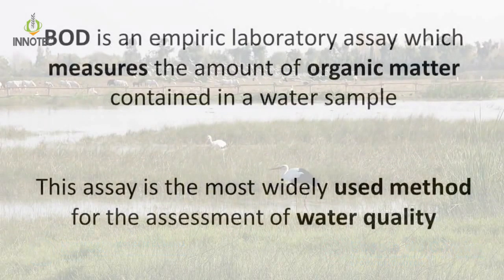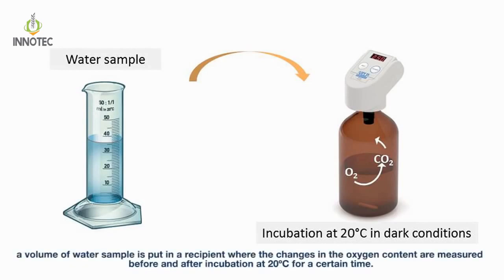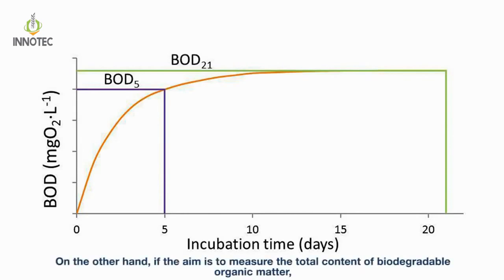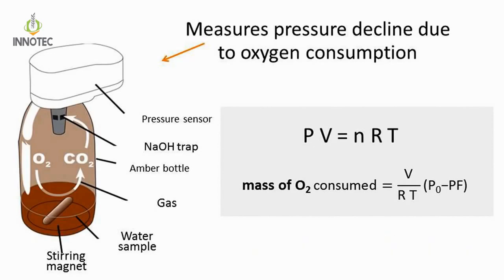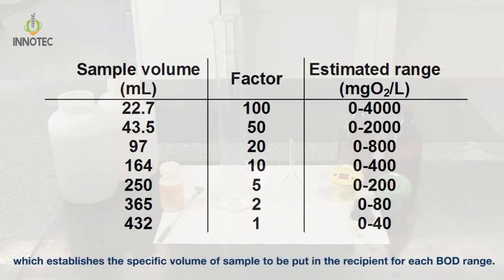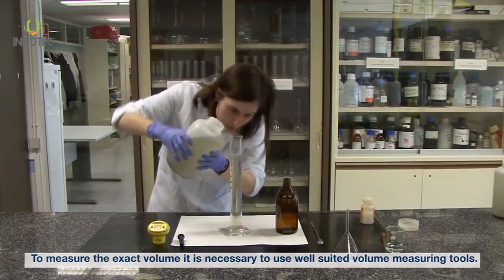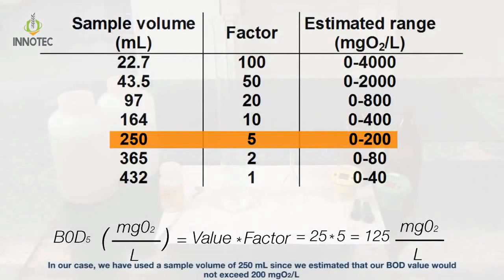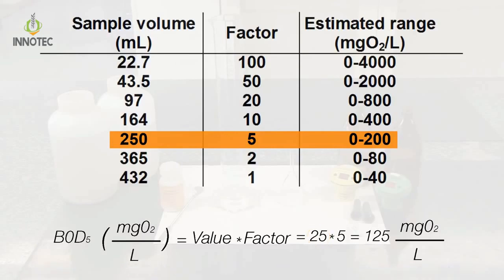Nhu cầu oxy sinh hóa BOD - Biochemical oxygen deman ║ INNOTEC Việt Nam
★ Công Ty Cổ Phần INNOTEC Việt Nam ★
► Địa chỉ :  Số 19,Tô Vĩnh Diện, Khương Trung,Thanh Xuân, Hà Nội

★ Là đơn vị nhập khẩu và phân phối uy tín Thiết bị thí nghiệm – Giáo dục – Công nghiệp của các hãng lớn trên thế giới với giá thành tốt nhất. Chúng tôi cam kết mang lại giá trị cao nhất cho Quý khách hàng khi tham gia hợp tác – liên kết với Công ty Cổ phần Thiết bị INNOTEC Việt Nam – “Giá trị uy tín – hợp tác bền vững”    với phương châm “ Nhanh chóng, chính xác, tiết kiệm chi phí“

                  Với đội ngũ kỹ sư trẻ đầy nhiệt huyết được đào tạo từ những Trường Đại Học hàng đầu trong nước, cùng với kinh nghiệm và phong cách làm việc chuyên nghiệp, thường xuyên được đào tạo tập huấn từ các hãng sản xuất. Chúng tôi luôn sẵn sàng đáp ứng tối đa yêu cầu của Quý khách với các lĩnh vực: Thiết bị phân tích trong ngành thức ăn chăn nuôi, thú y, thiết bị y tế, thiết bị giáo dục, thiết bị phân tích thực phẩm, thiết bị phân tích môi trường, thiết bị công nghệ sinh học, thiết bị nông nghiệp, thiết bị công nghiệp…

    Đảm bảo Quý khách hàng luôn nhận được những dịch vụ tốt nhất với sự phục vụ chuyên nghiệp từ việc tư vấn kỹ thuật, tư vấn lựa chọn thiết bị, tư vấn thành lập phòng thí nghiệm, hỗ trợ vận hành khai thác thiết bị một cách hiệu quả đồng thời cung cấp dịch vụ bảo hành bảo trì sửa chữa thiết bị.

♥ Innotec Việt Nam rất hân hạnh được phục vụ Quý khách với tinh thần cao nhất ♥